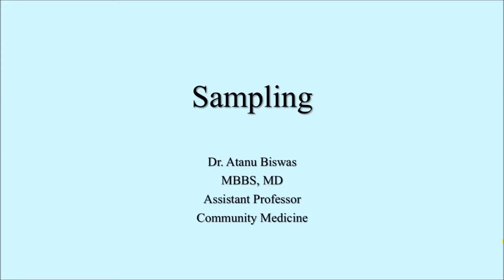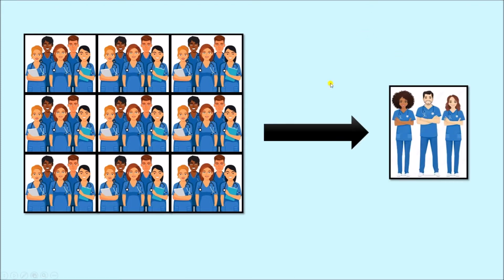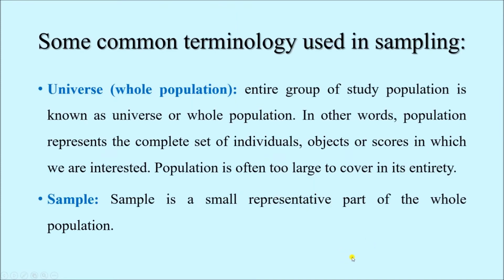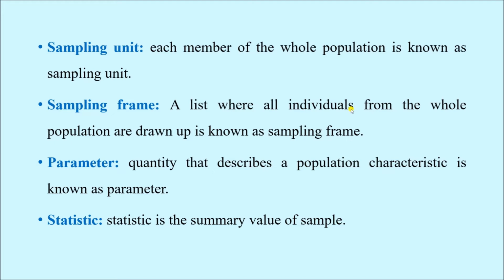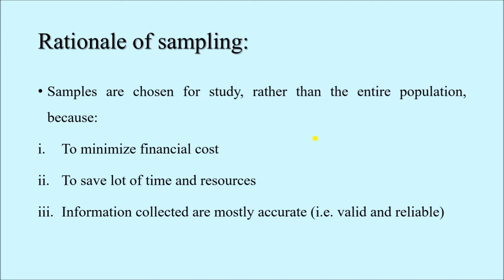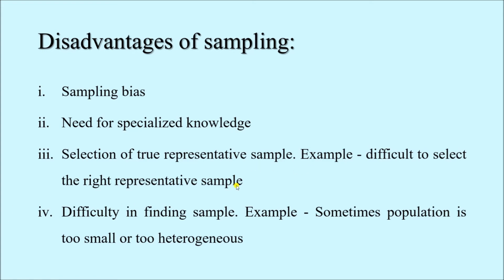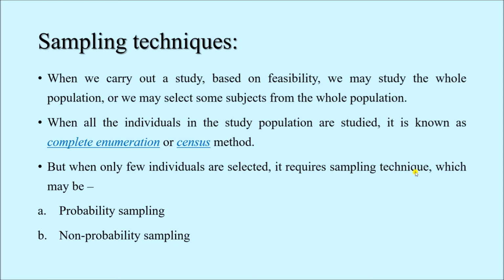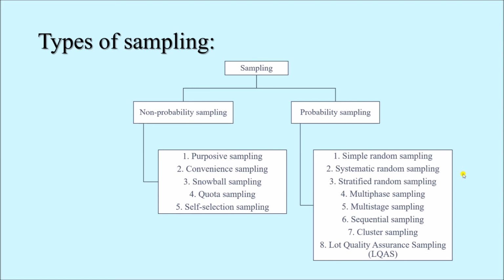Sampling - 1 | Purpose, Advantages and Disadvantages, Types | Basic Biostatistics | CMME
Today onwards we shall learn things about Sampling, one of the most important topics of research methodology.
In today's video, we have discussed what sampling is, what are purposes of doing sampling, the disadvantages and the different sampling techniques.